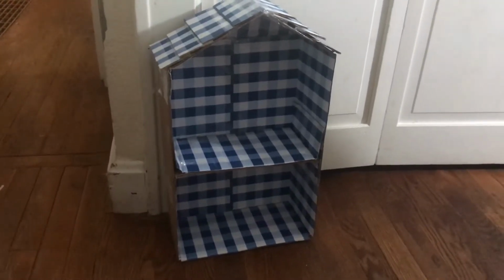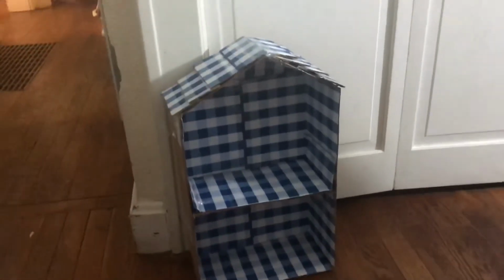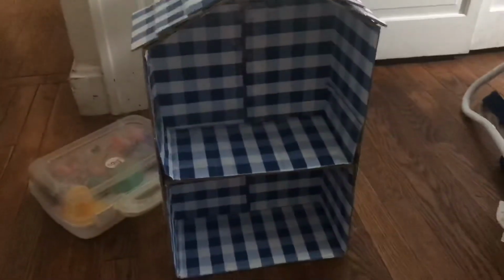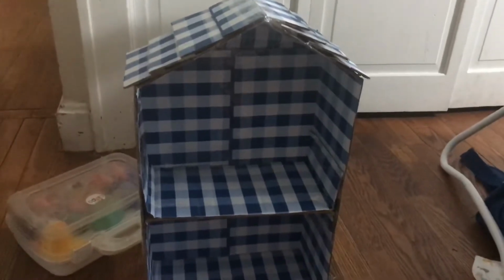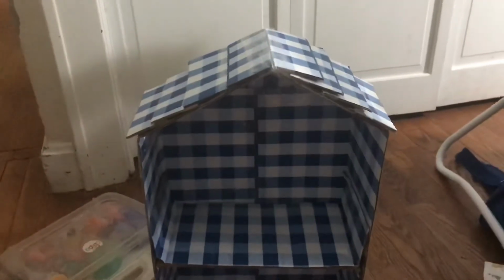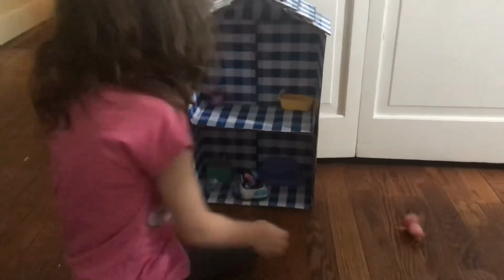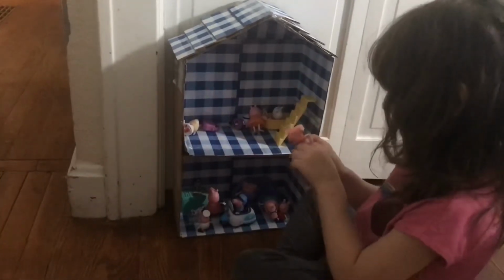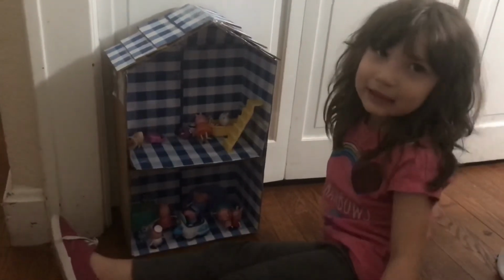DIY Dollhouse - Cheap & Easy made out of a box & tape